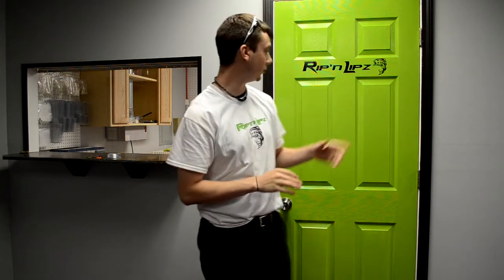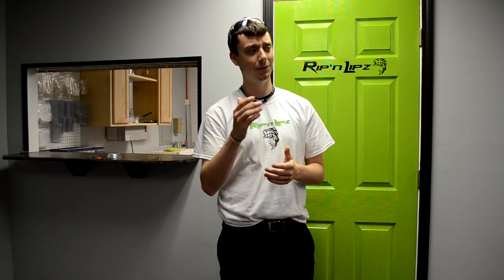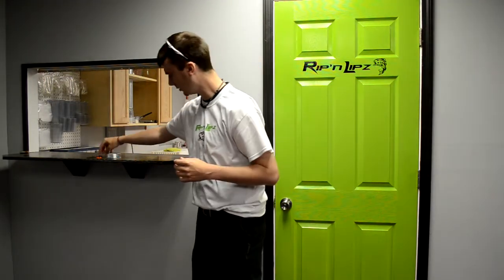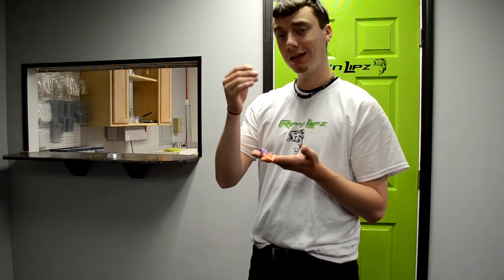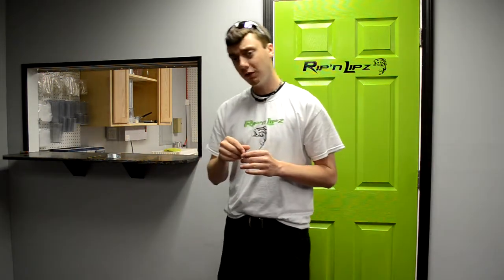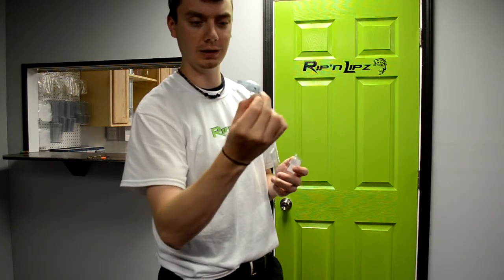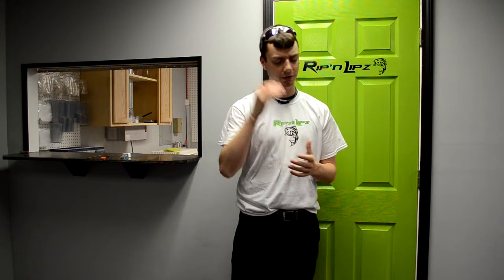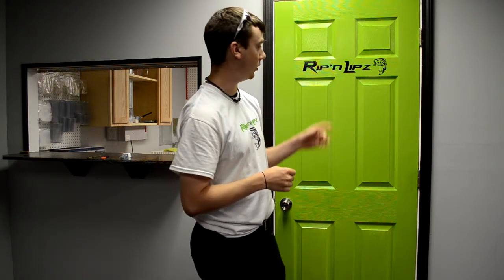Welcome to RipnLipz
Are you in the market for Custom Painted Crankbaits or Soft Plastics?  At RipnLipz you are in complete control of every aspect of the lure designing process.